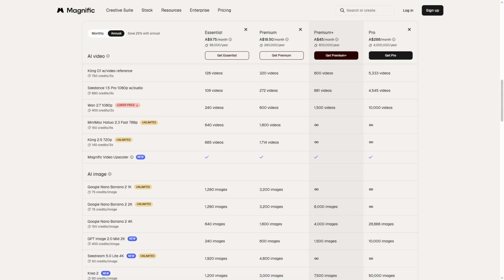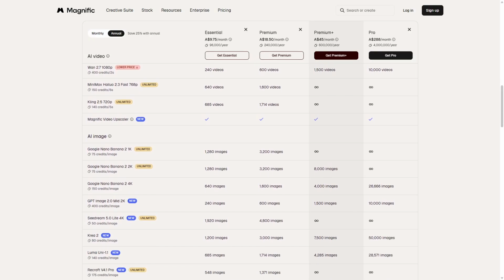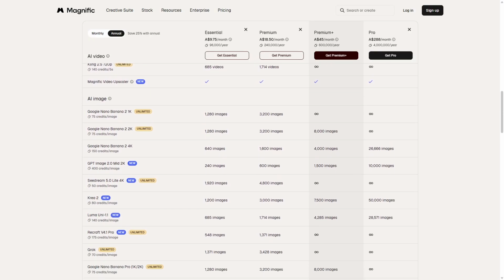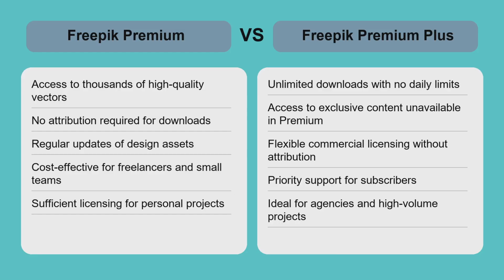Freepik Premium vs Premium Plus Which Plan Is Better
This video teaches you the key differences between Freepik Premium and Premium Plus plans, helping you decide which subscription best fits your design needs. We break down the features, pricing, and benefits of each plan, so you can make an informed choice without any confusion. Whether you are a graphic designer, marketer, or content creator, understanding these options will save you time and money. Watch the comparison to see which plan offers more value based on your usage.

We cover access to exclusive resources, download limits, and commercial license details to ensure you get the most out of your Freepik subscription. By the end of this video, you’ll know which plan suits your creative projects and budget. Don’t miss this clear and concise guide to Freepik Premium vs Premium Plus.